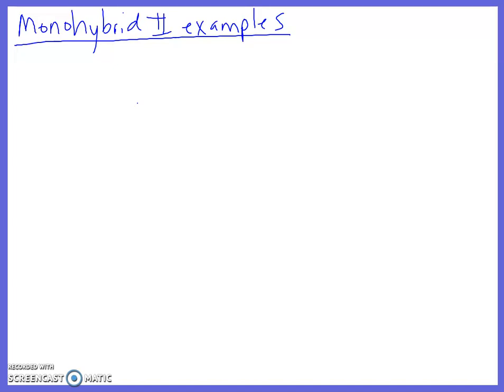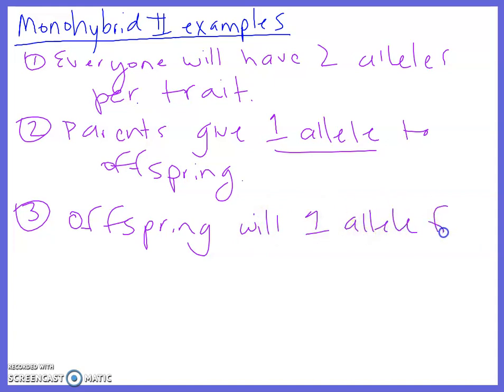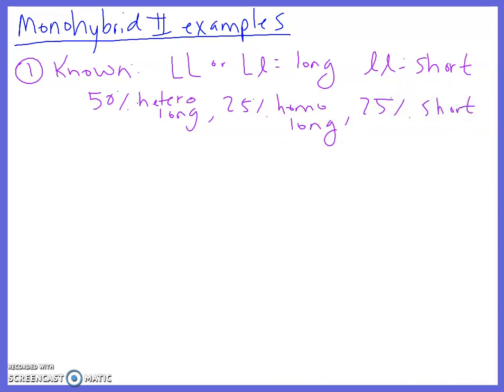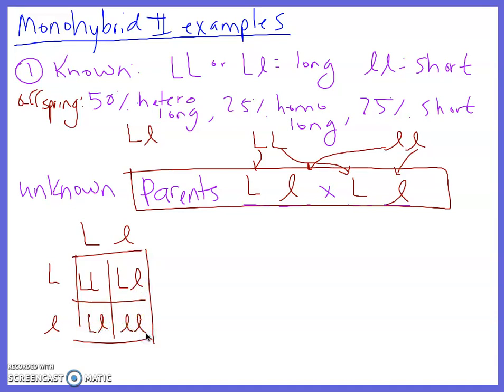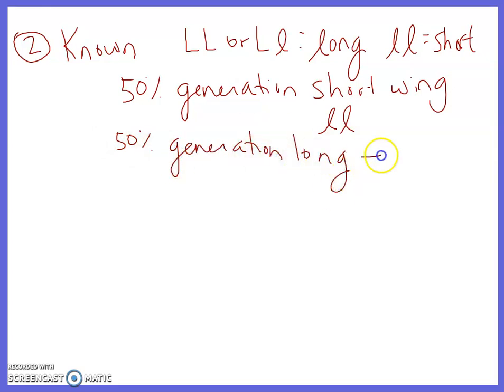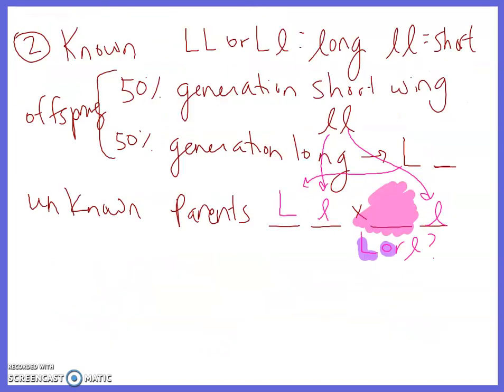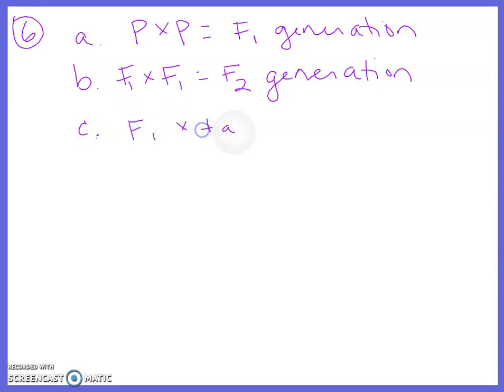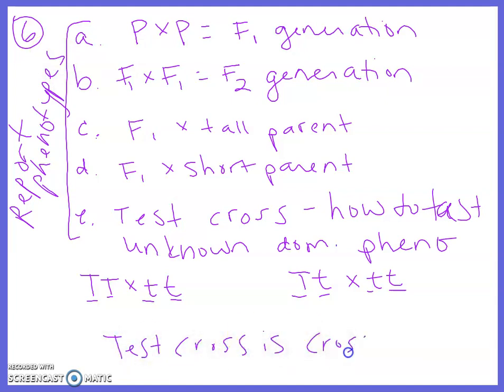Monohybrid II Problems Examples